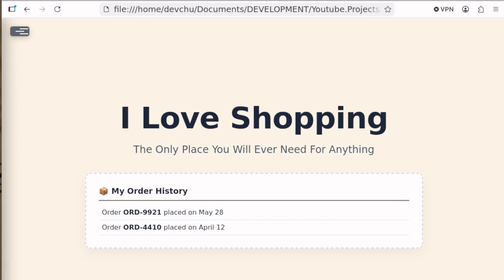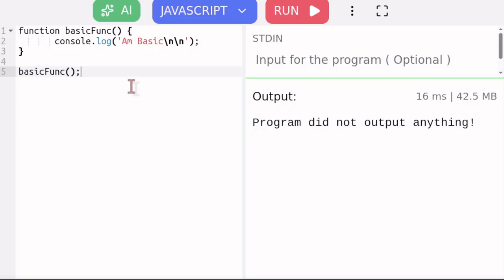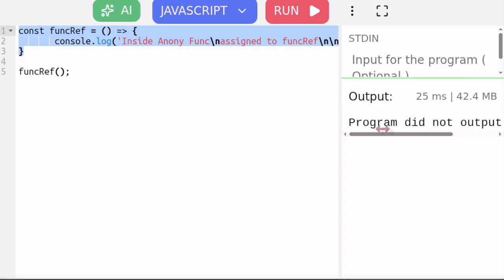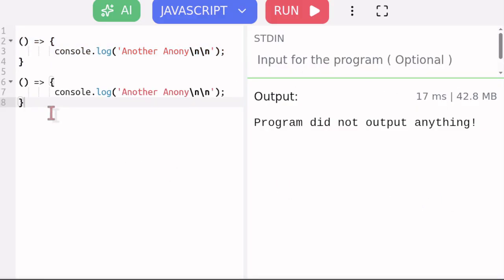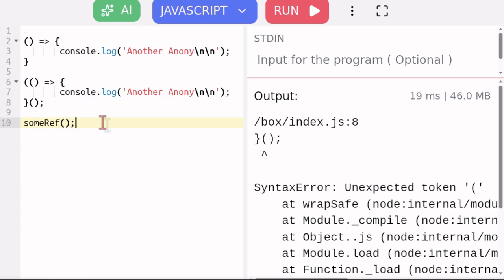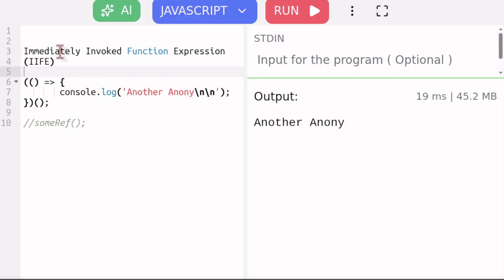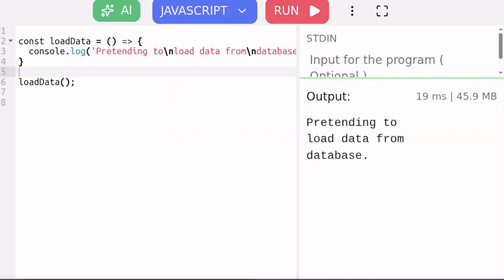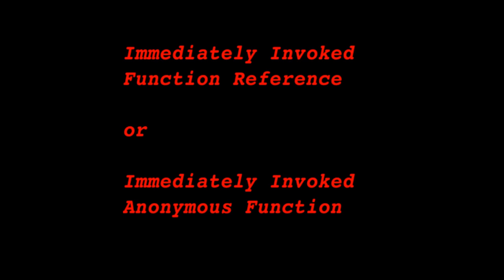Programming In A.I. Era: Mega Shopping Fiasco: Javascript Leaks? Part 4: IIFE? What Is That?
a series where we compare different languages to see the similarities, and then not get hung up so much on learning the language syntax, but instead learn core principles